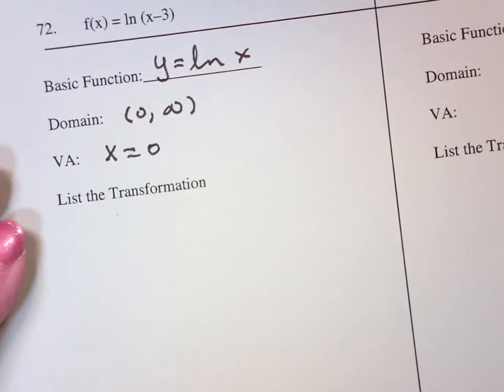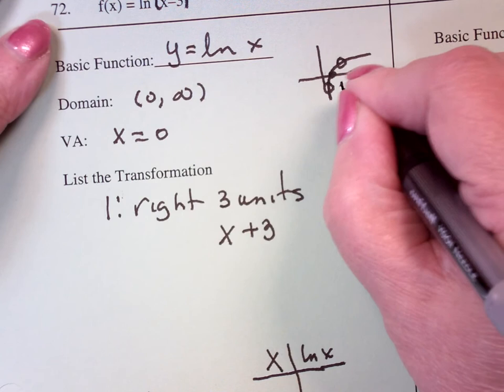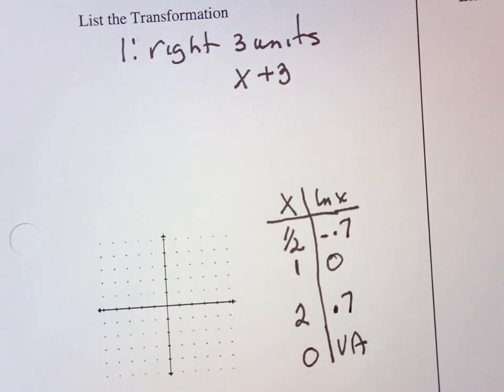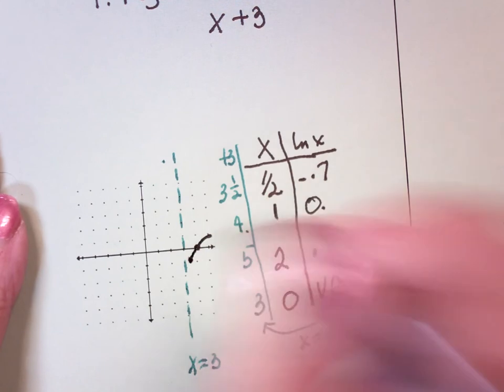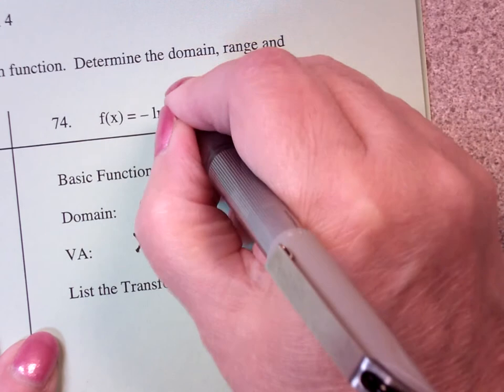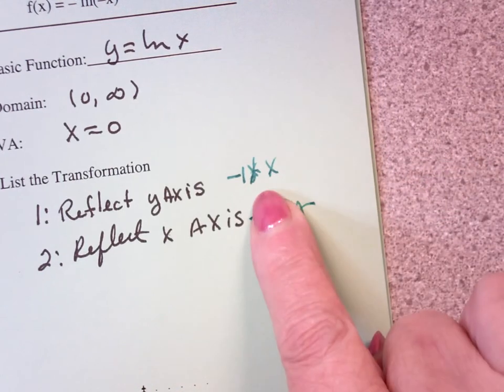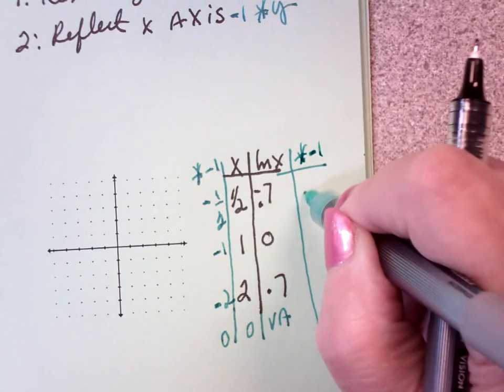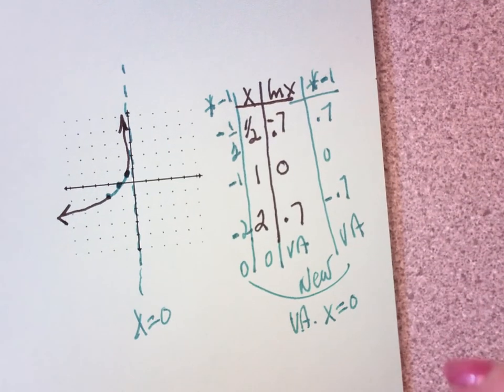150 4 4 page 19